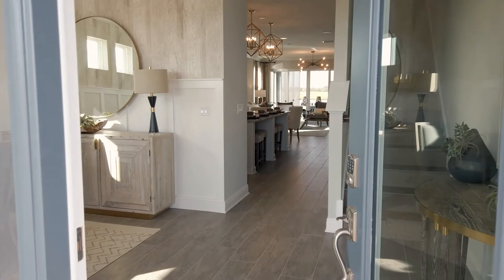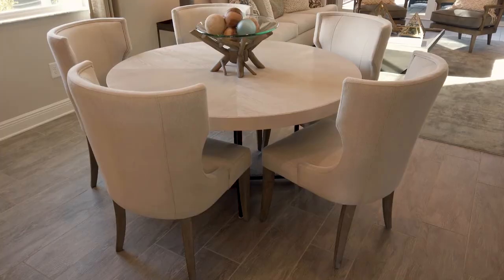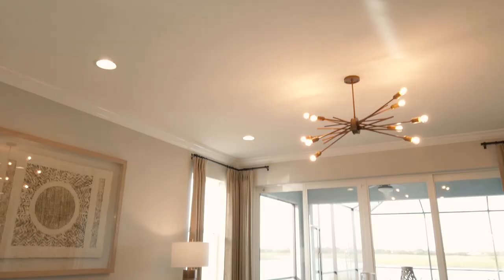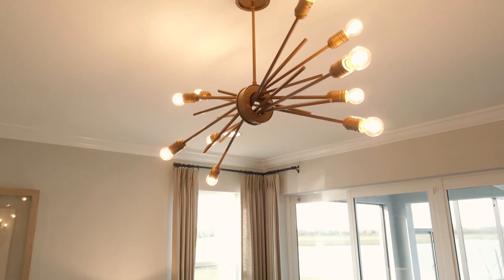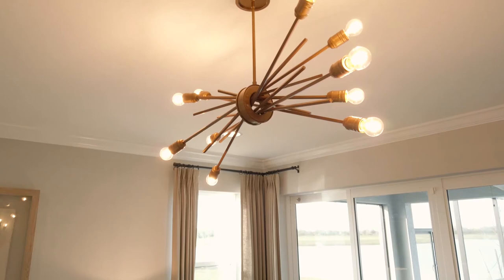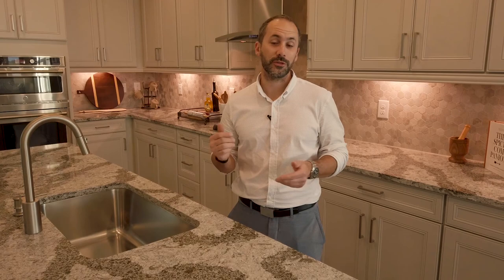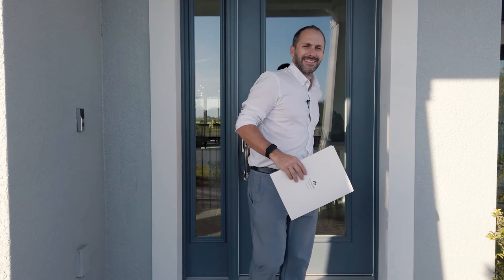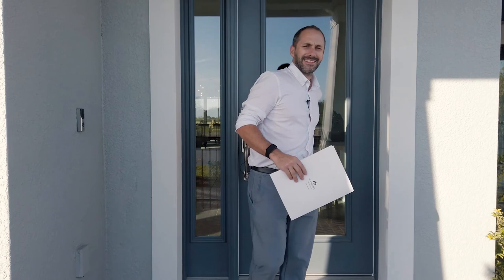M/I Homes at Worthington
We head out of downtown east of I75 to check out M/I Homes at Worthington and on the way stop off at the Celery Fields for a quick fun fact.